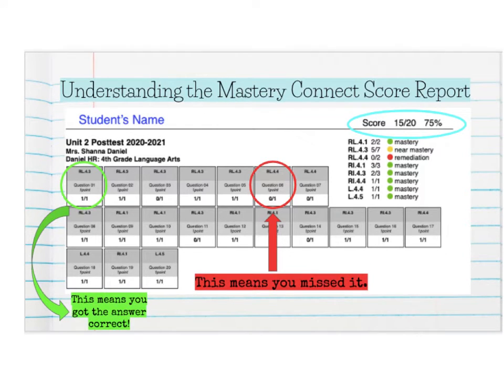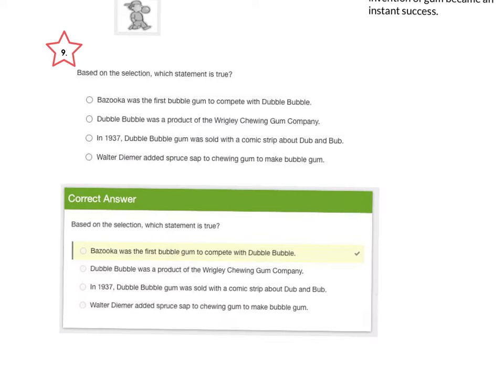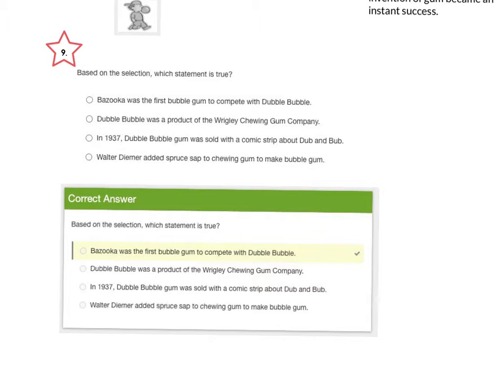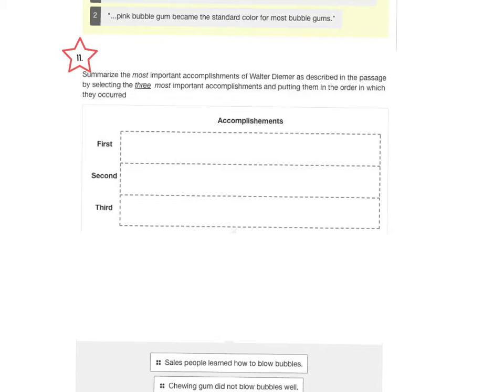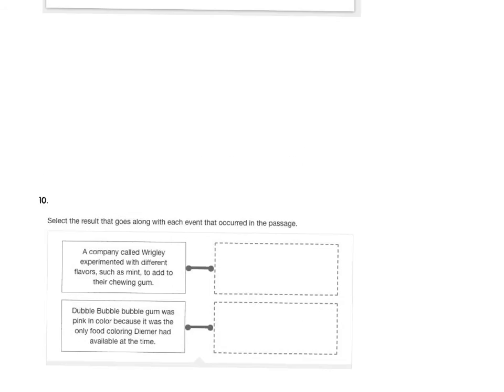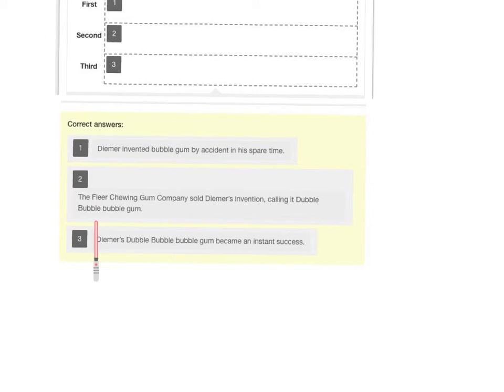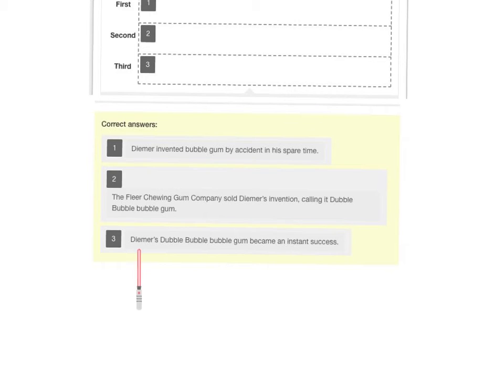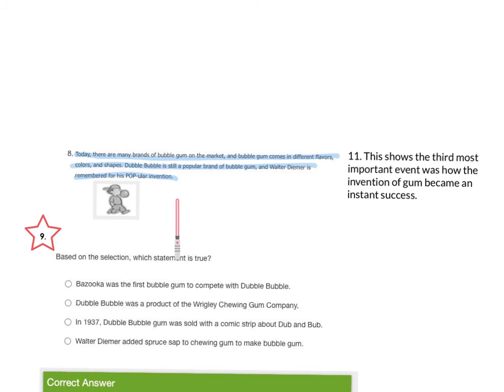Unit 3 Justifications